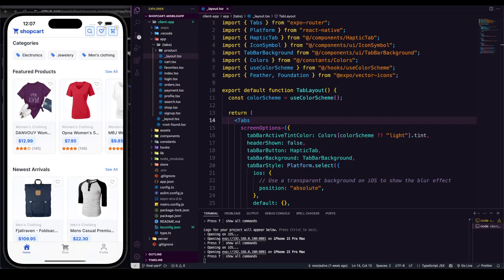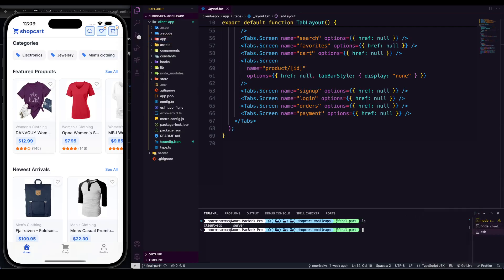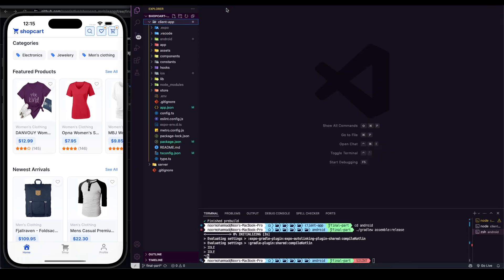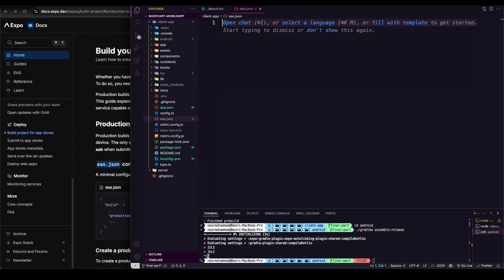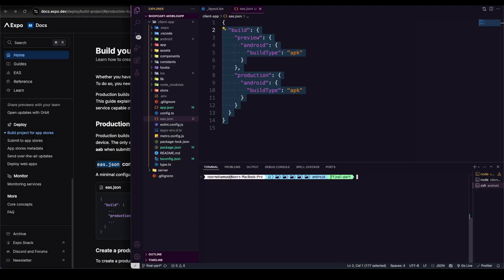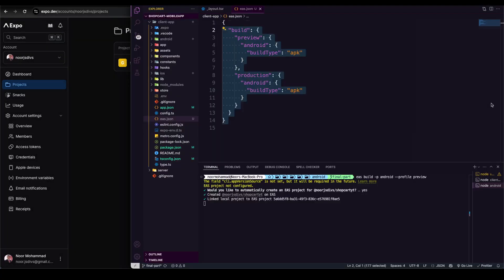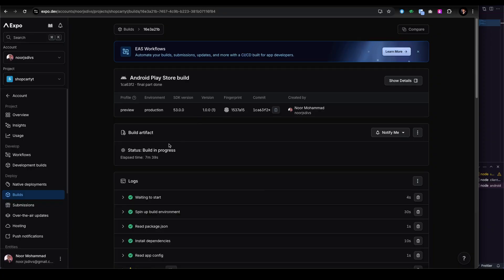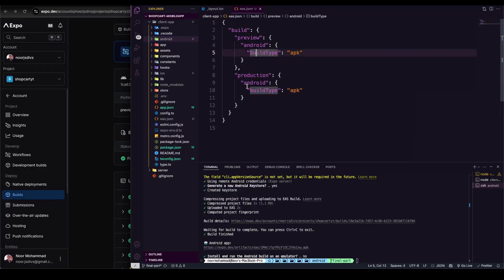Deploy Your Ecommerce App: React Native, Expo, Supabase, and Stripe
🚀 Ready to take your ecommerce mobile app to the next level? In this comprehensive tutorial, we dive into deploying your React Native and Expo-based ecommerce app to the Expo store or creating a prebuild for native module integration. Building on our previous tutorial, we’ll guide you step-by-step through the deployment process, ensuring your app is ready for production with Supabase for authentication and data management, and Stripe for secure payments.

What you'll learn in this video:
✅ Setting up your React Native and Expo project for deployment.
✅ Configuring and deploying your app to the Expo store.
✅ Creating a prebuild for native module integration in React Native.
✅ Ensuring seamless integration with Supabase for user authentication, orders, and product data.
✅ Verifying Stripe payment functionality in the deployed app.
✅ Best practices for preparing your ecommerce app for production.

This tutorial is perfect for developers who’ve built their ecommerce app and are ready to deploy it to the world. Whether you're new to React Native or a seasoned developer, this guide will provide clear, actionable steps to get your app live.

🔑 Key Technologies Covered:

React Native
Expo
Supabase (Authentication, Database for Orders/Users)
Stripe (Payment Integration)
🔗 Important Links: